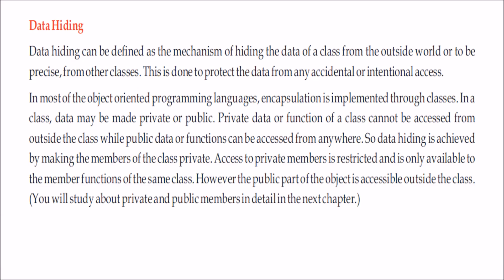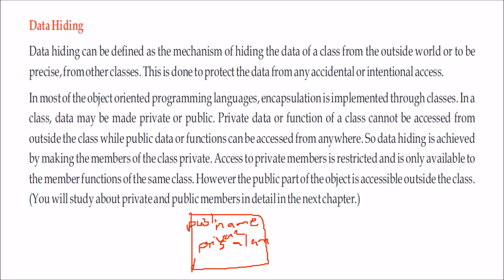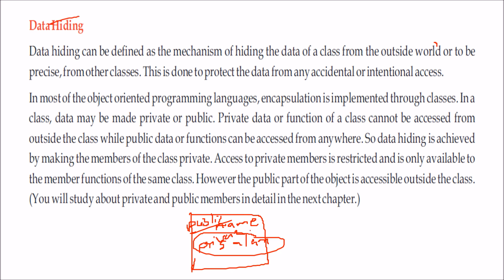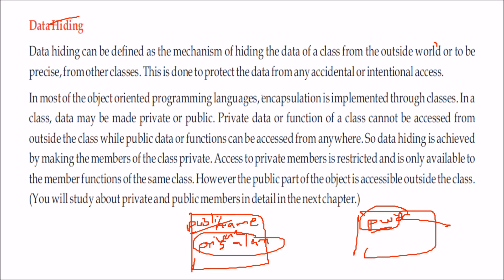DATA HIDING | OBJECT ORIENTED PROGRAMMING | WHAT IS DATA HIDING IN OOP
C: The Complete Reference by McGraw Hill Education
Let us C Solutions by BPB Publications
Programming in C & C++ by S Chand & Company

C++MCQ
C++Questions